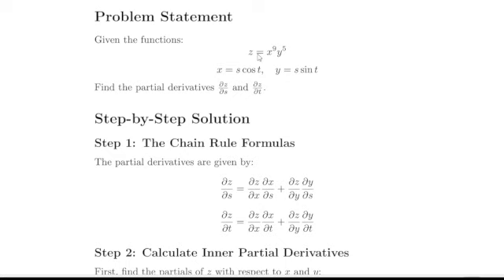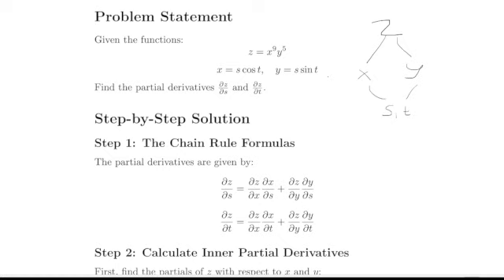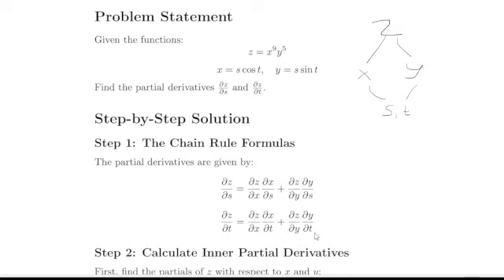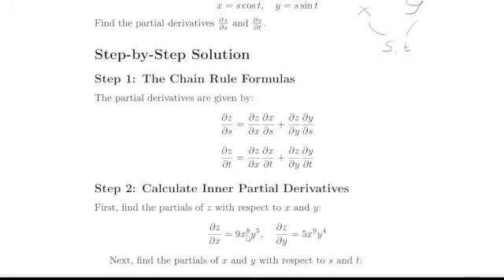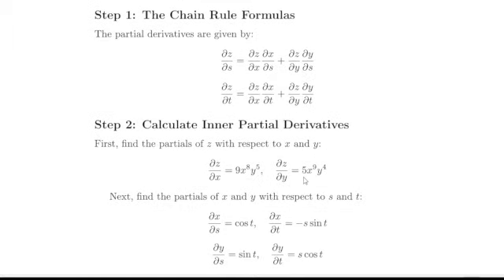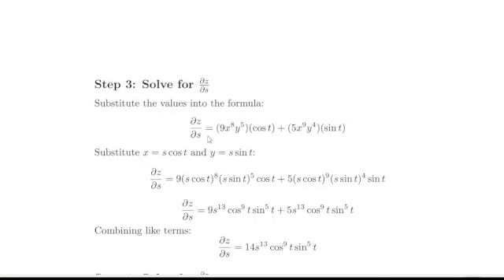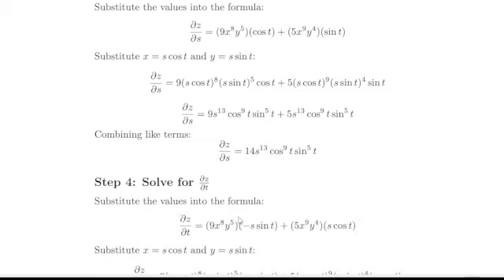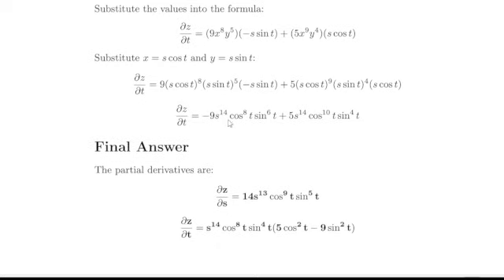Calculus Tutorial: Finding ∂z/∂s and ∂z/∂t Using Chain Rule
In this video, we solve a multivariable calculus problem step by step. We are given the functions:

z=x^9y^5, x=scost, y=ssint

and we find the partial derivatives ∂s/∂z and ∂t/∂z using the chain rule.

✅ Learn how to:

Apply the chain rule in multivariable functions
Compute partial derivatives when variables are expressed in terms of other variables
Simplify derivatives in polar-like coordinate substitutions

Perfect for calculus students or anyone brushing up on multivariable differentiation!